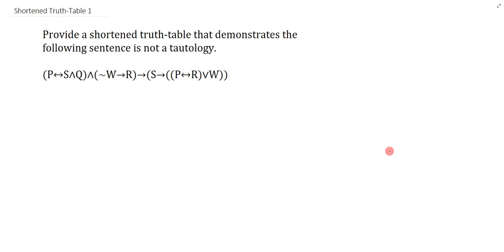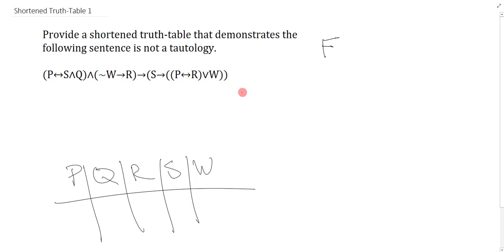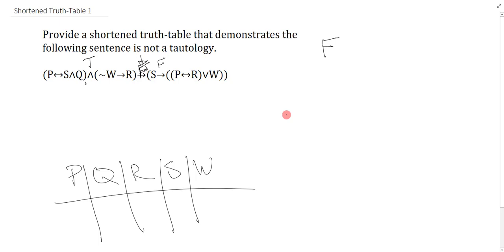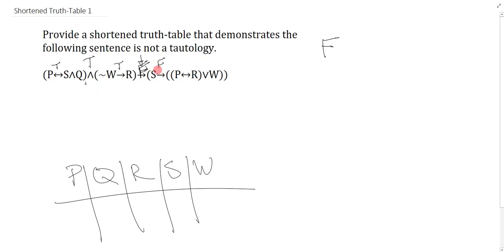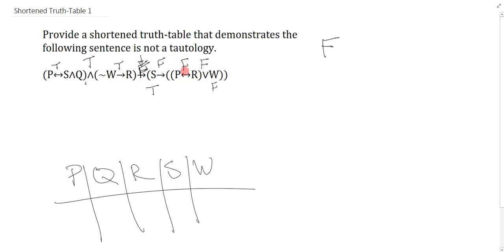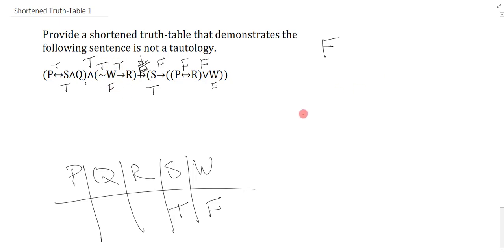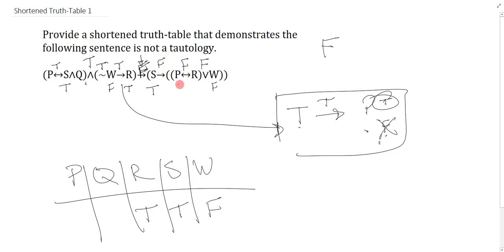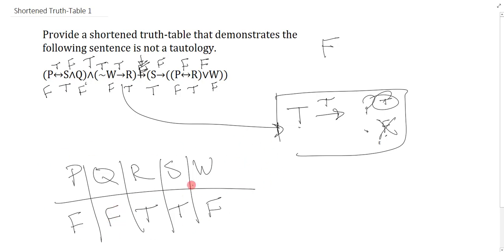Example Problem Demo: Unit 2 Shortened Truth Table 1